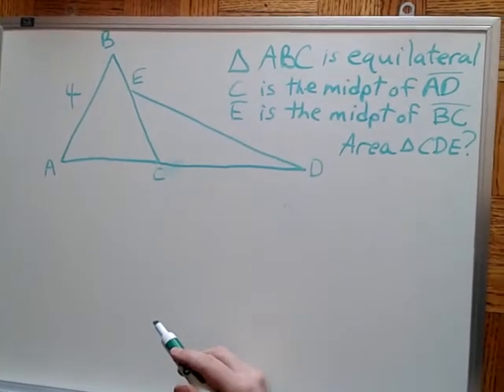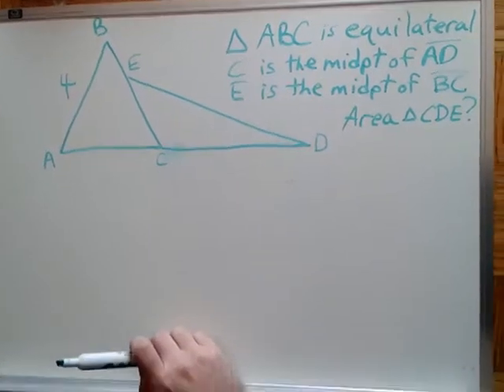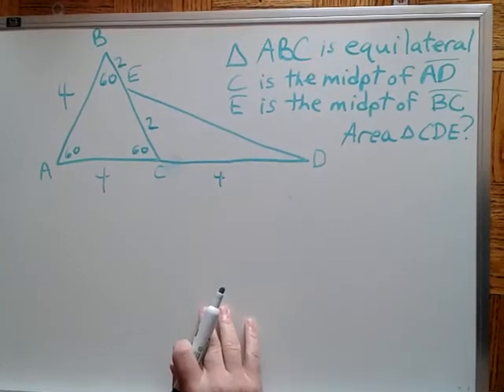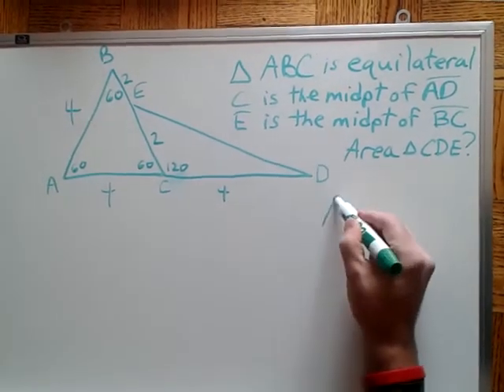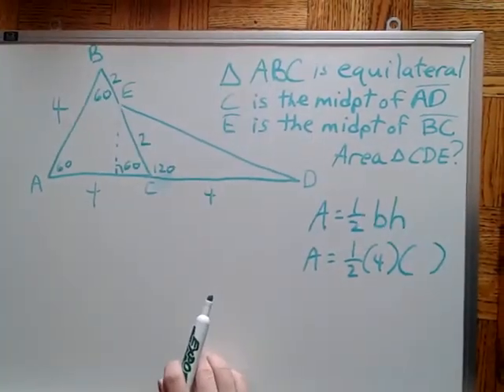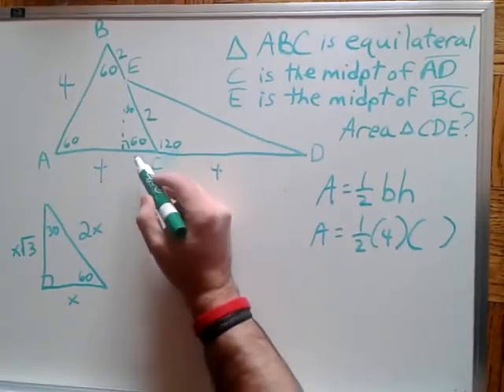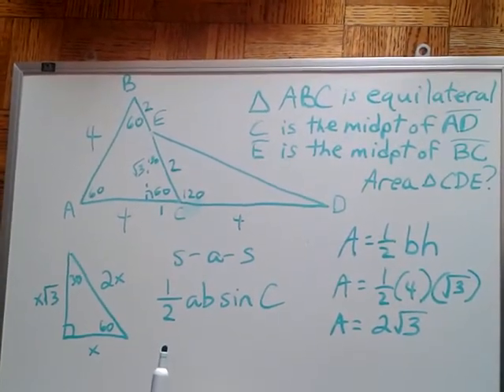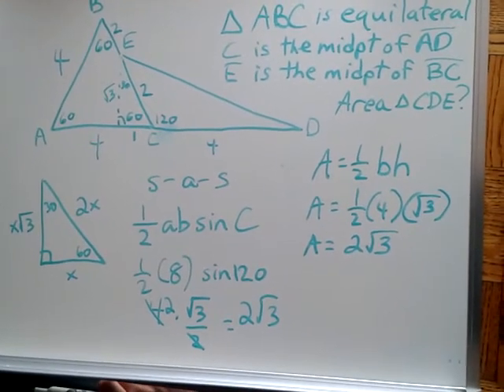SAT/ACT Question of the day 1/13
Triangle area